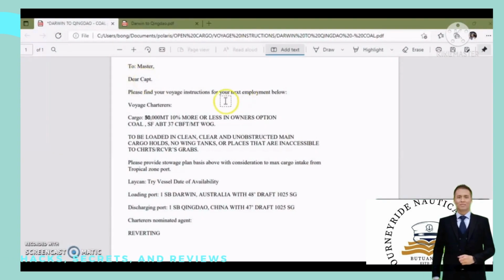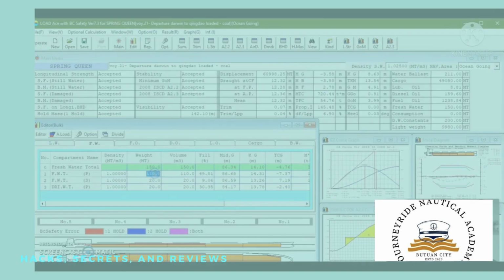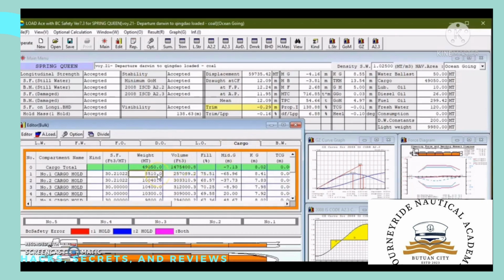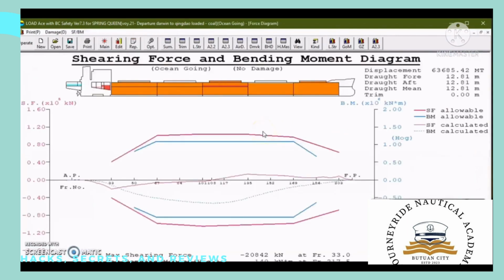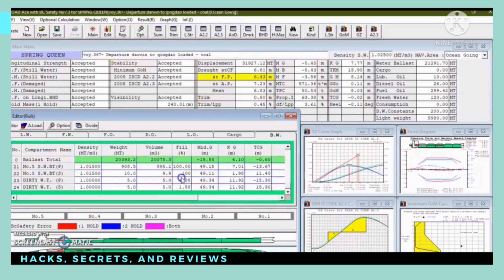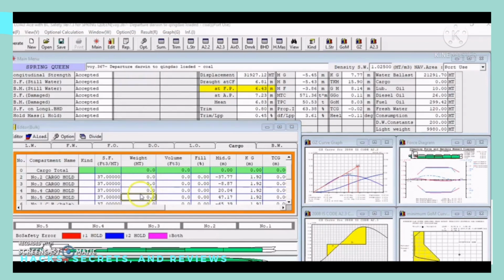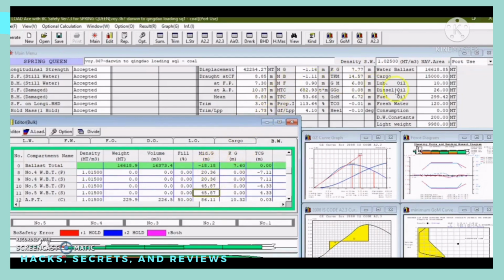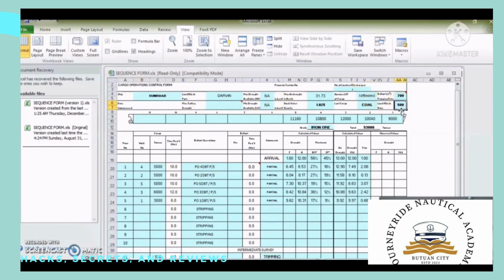Module 2 -lesson 4: Ultimate Guide to Perfect Final Trimming for Maximum Stability and Efficiency!"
Welcome aboard, maritime enthusiasts! 🚢 In today's video, we delve deep into the art of creating the perfect final trim for ship cargo. Whether you're a seasoned seafarer or a maritime enthusiast, mastering the intricacies of cargo loading is crucial for ensuring maximum stability and efficiency during voyages.

Join us as we explore the step-by-step process of achieving the ideal trim for ship cargo, optimizing weight distribution, and minimizing risks. Our expert guide will take you through essential techniques, industry best practices, and insider tips that will empower you to navigate the challenges of final trimming with confidence.